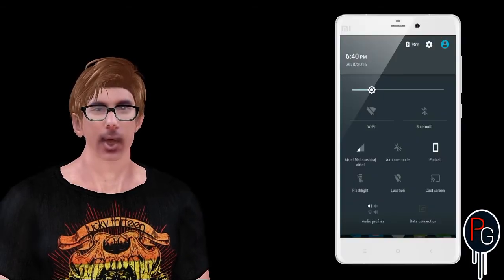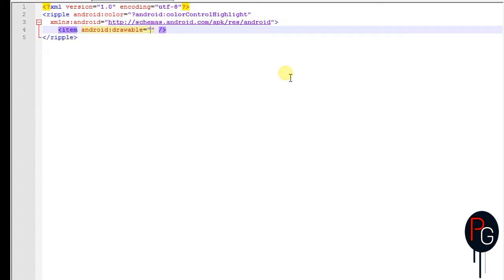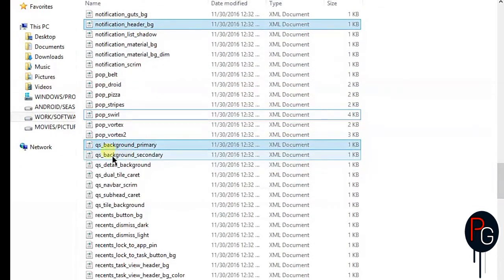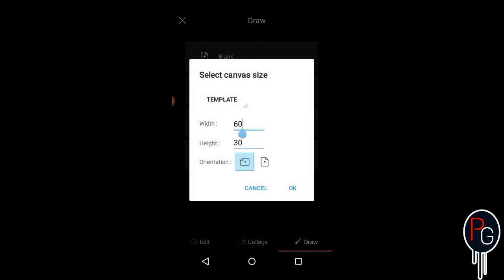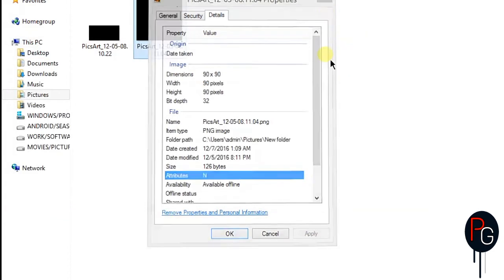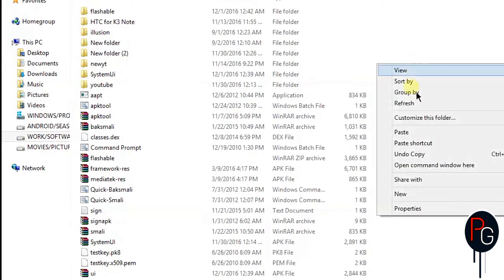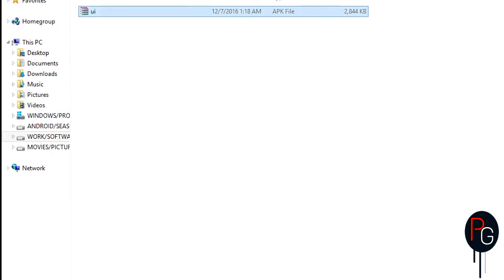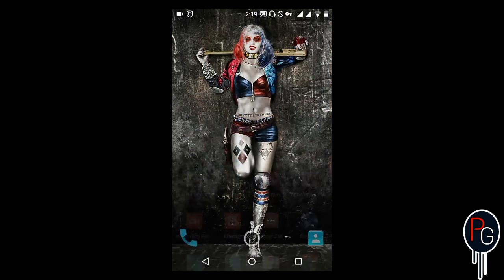Theme SystemUI [ Full Transparent ]